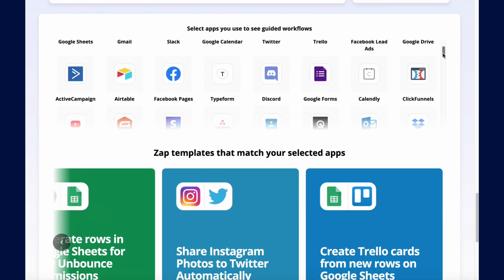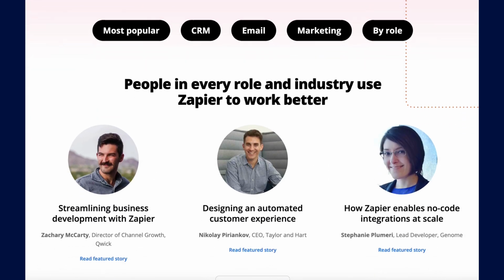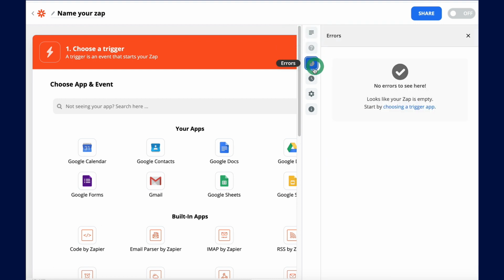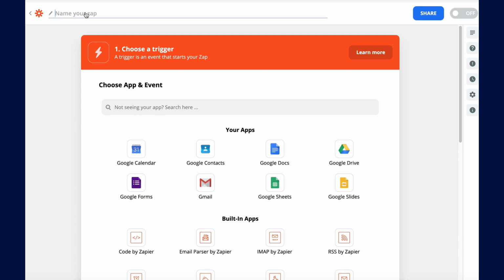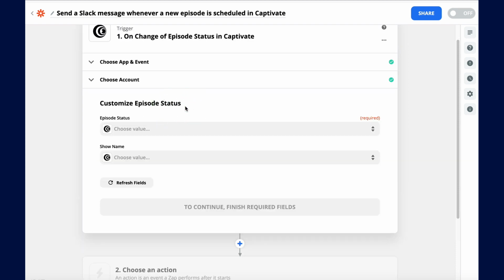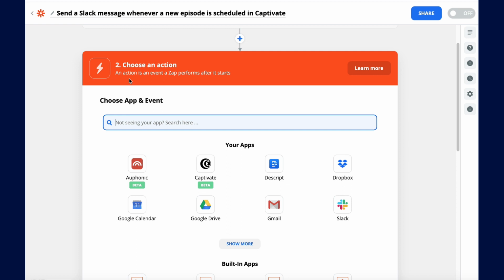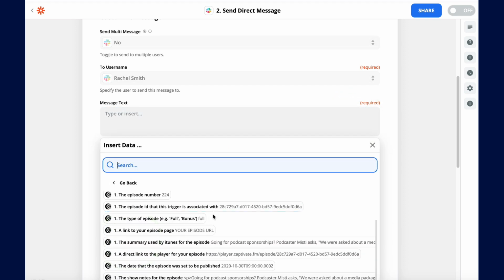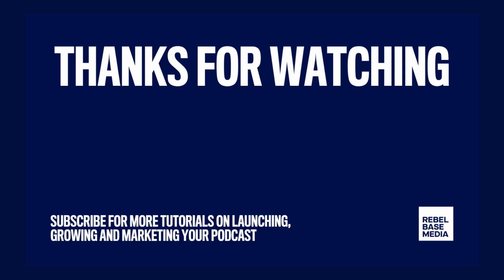Zapier Podcast Integration Tutorial [Captivate] | Automate Your Podcast Workflow AND Save Time!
Try 10 of our best Zapier templates for podcasters by checking out our guide, Zapier Podcast Integration: 10 Zap Templates to Automate Your Podcast Workflow ⮕

Running a podcast can be a lot of work.

To help save you precious podcasting time, Captivate has a Zapier podcast integration so you can automate all of the manual tasks and everyday processes that go into managing your podcast. That means more time spent on the things that will grow your audience!

In this tutorial, we take you through the Zapier dashboard and how to set up your first automation.

USEFUL LINKS

Enroll on our free How To Launch A Podcast course at The Podcast Success Academy ⮕

TIMESTAMPS

0:00 - Intro
1:13 - The Zapier dashboard
2:04 - How to set up a Zapier podcast automation

CHOOSE CAPTIVATE FOR UNLIMITED PODCAST HOSTING

Captivate.fm is the world’s only growth-oriented podcast host™ that allows you to host multiple podcasts for one single monthly cost with zero contracts.

Captivate has been designed and built from day one by podcasters to give independent podcast creators the freedom and flexibility to do what they do best: experiment, explore and expand their audio influence.

Our platform delivers a raft of unique growth and marketing features, including advanced, IAB certified analytics, built-in calls to action and an industry-first podcast marketing suite to help our users to grow a loyal, engaged audience.

Captivate was launched in 2019 by Rebel Base Media, the team behind Podcast Websites, Poductivity and Podcast Success Academy. Founded in 2014, Rebel Base Media is headed up by UK podcast expert and CEO Mark Asquith, and creates technology and education that helps drive clarity and innovation in podcasting.

Over ‘n out!